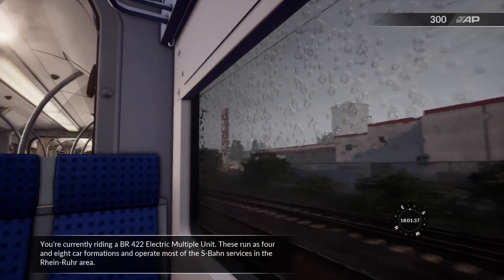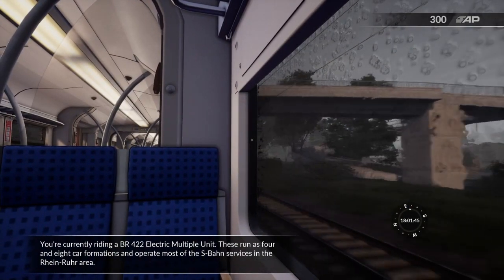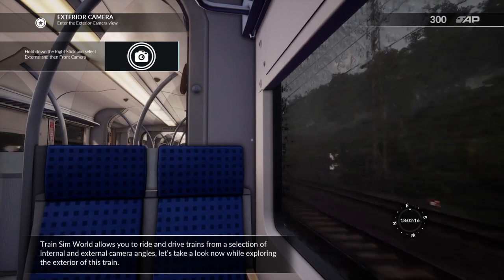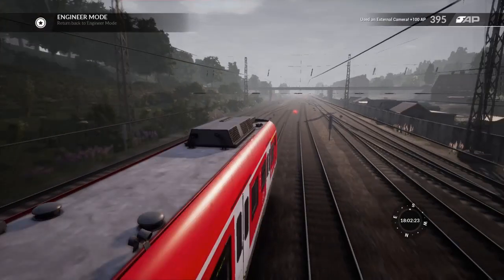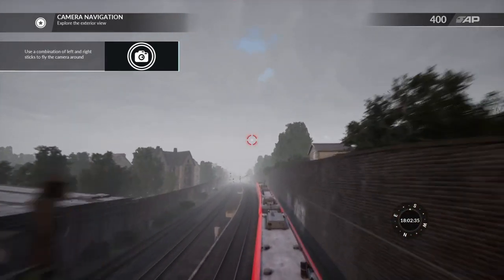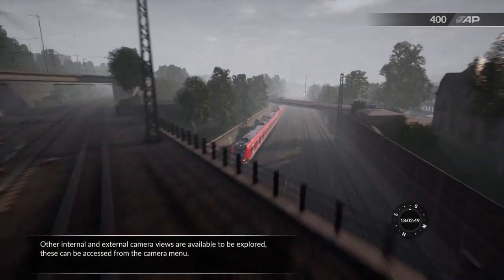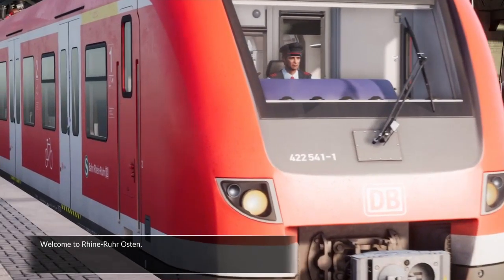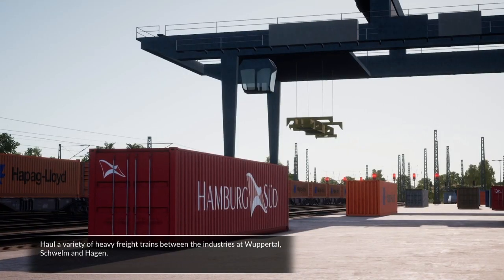train sim world*rhein-ruhr osten introduction